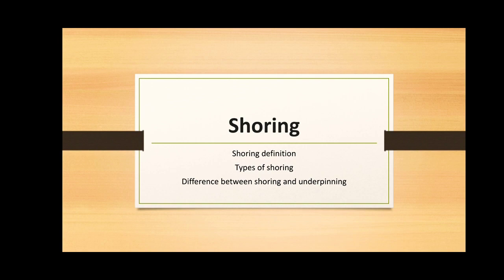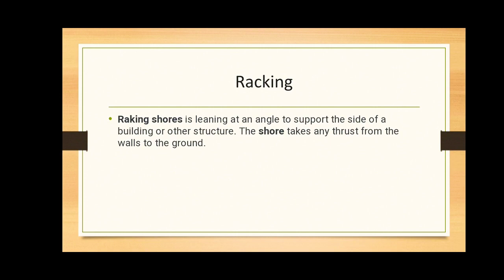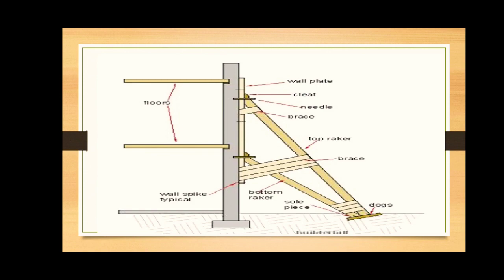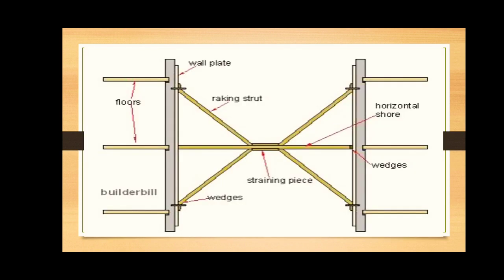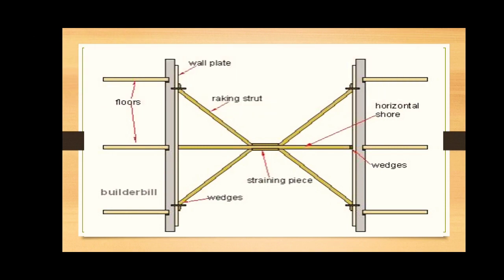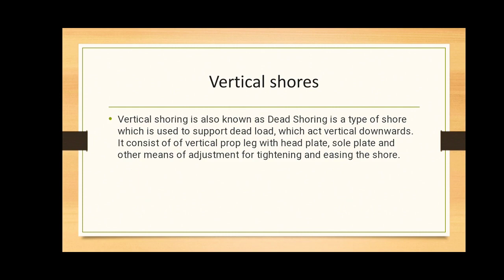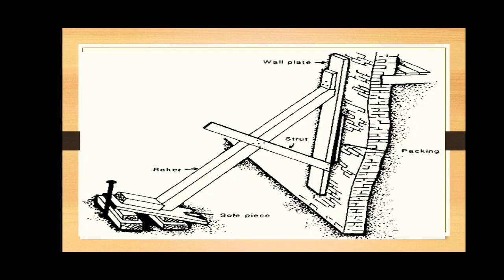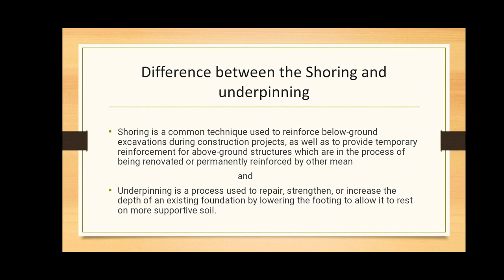Shoring | Types of shoring | difference between underpinning and shoring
In this video we learn about shoring, Types of shoring and difference between shoring and underpinning.
The shoring is a temporary support provided to structure and it's types are Rakinngshores Flyingshores or horizontalshores and verticalshores or Deadshores
types of scaffolding, type of underpinning, shoring, scaffolding and formwork, types of scaffolding clamps, types of scaffolding in construction, types of scaffolding in construction , difference between underpinning and shoring, difference between shoring and formwork